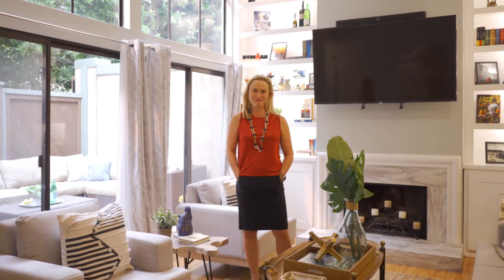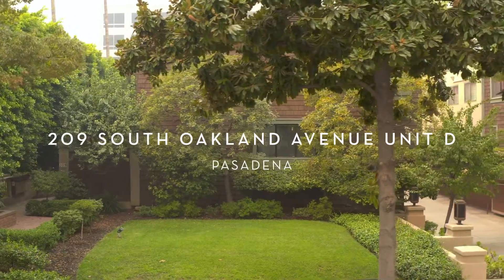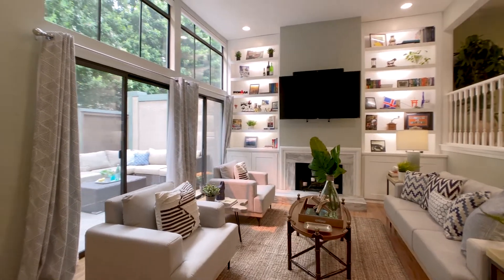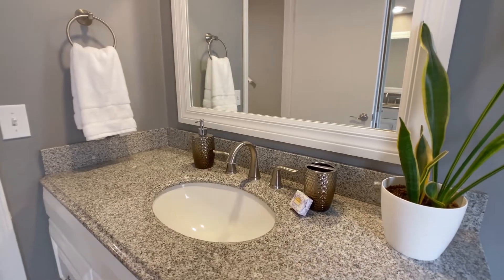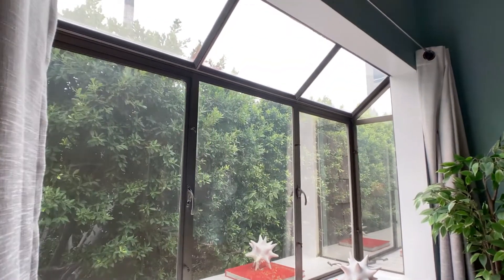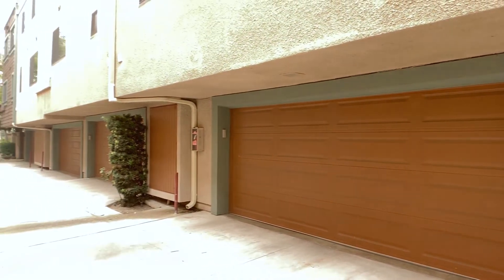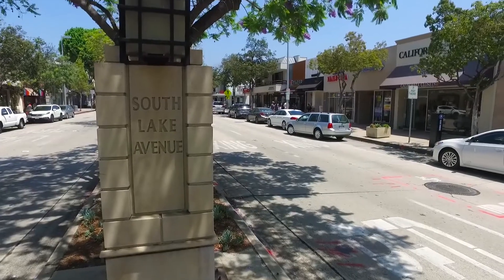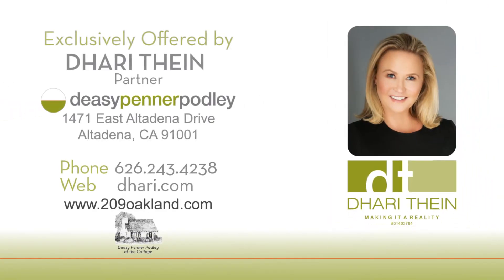Remodeled Townhome | 209 South Oakland Avenue, Unit D, Pasadena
This elegant townhome, offering gracious curb appeal, has been painstakingly redone throughout and is one of 14 units in the meticulously maintained complex. You enter the home from the expansive, fenced patio that is sited under lush, mature trees that wrap the development. You are then welcomed into the spacious living room that has tall floor-to-ceiling windows, with sliding glass doors, as well as a gas fireplace framed by soaring, built-in bookcases that are backlit from within. In addition, there is a step-up formal dining room, with a stunning central light fixture, a remodeled kitchen and a well-appointed guest bath. The top-level is made up of three light-filled bedrooms with two renovated baths, including a spa-like master suite featuring a vaulted ceiling, bay windows with tree-top views and a generously sized walk-in closet.

Unique to this complex are the two bonus rooms off the attached two-car, private garage. They are ideal to use as an extra creative work area or office, offering quiet zones for “Zoom” meetings, a gym, or simply as additional storage.

The building, which carries earthquake insurance, is sited on a shade-dappled street in the heart of our most desired neighborhood. The location offers easy access to the best of our community, including Old Pasadena, South Lake Shopping and Restaurants, the Gold Line Station, Paseo Colorado as well as the acclaimed Pasadena Playhouse. Don’t miss this incredible property!

209 South Oakland Avenue, D,

Dhari Thein
CalDRE 01403784